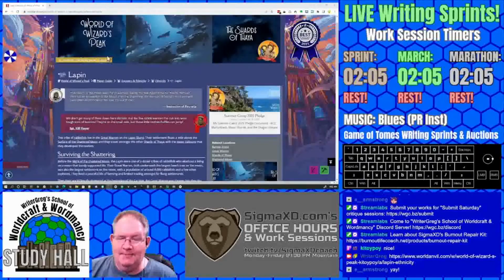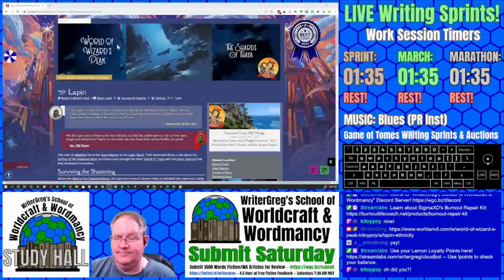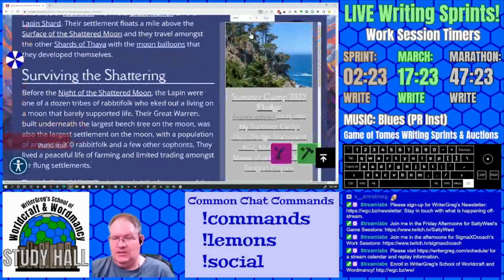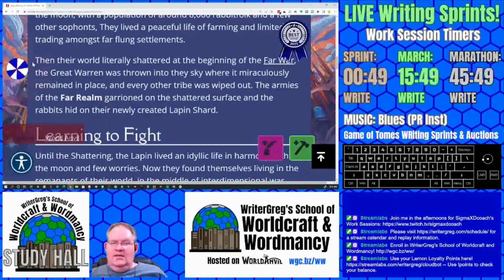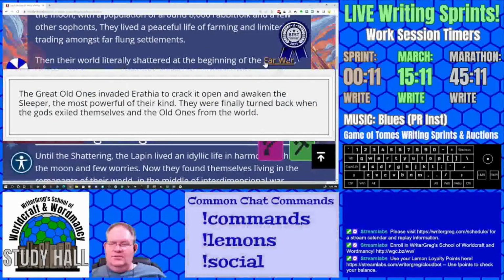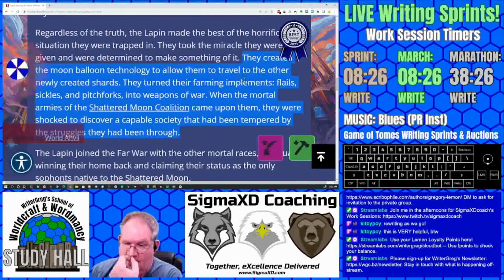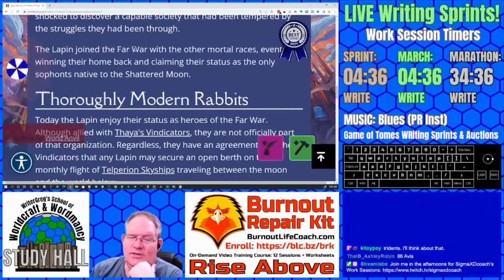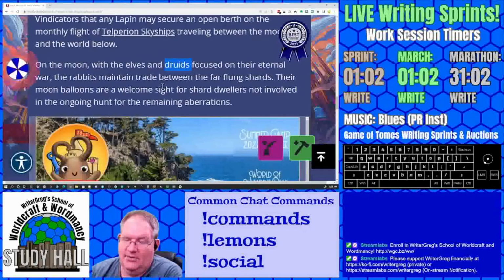Feedback Frenzy: Online Writing Feedback of Kitoypoy's ''Lapin'' Article by WriterGreg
Join WriterGreg as he provides online writing feedback for kitoypoy's ''Lapin'' article.

00:00 Introduction
00:15 Kitoypoy's ''Lapin'' Article
32:38 Submit your work at wgc.bz/submit

WriterGreg recorded this writing feedback live on Twitch.tv/WriterGreg during the School of Worldcraft and Worldmancy Study Hall!

Please submit your own content for live writing feedback (1500 words or a world building article.)